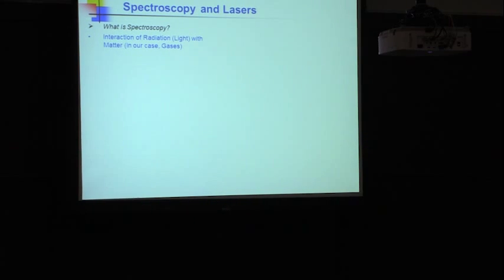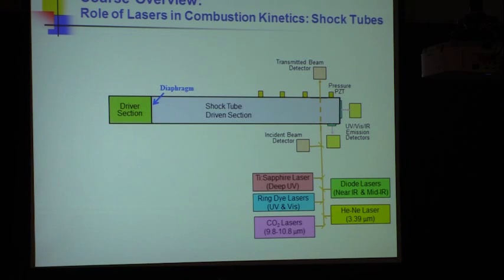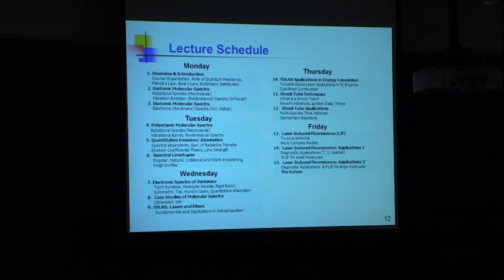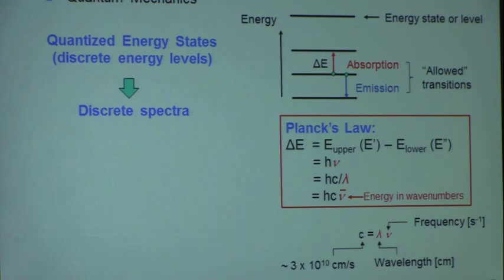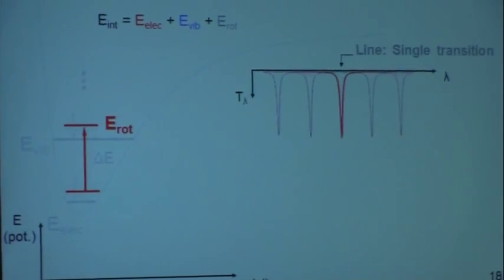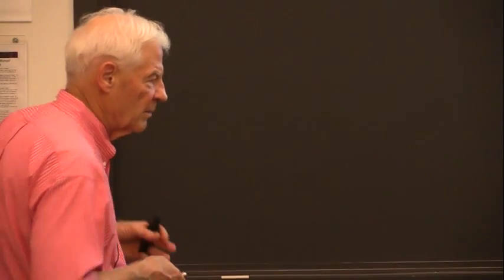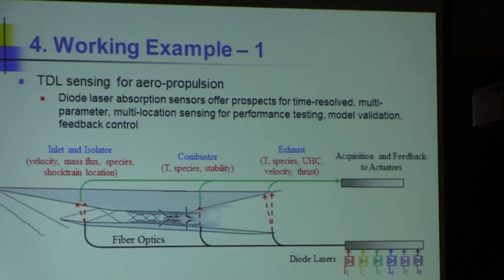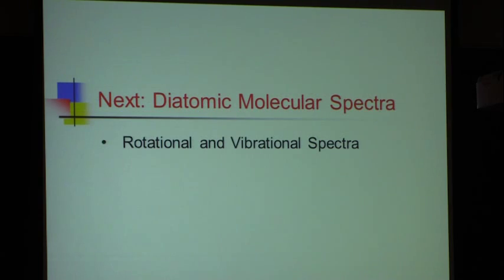Quantitative Laser Diagnostics, Hanson, Day 1, Part 1